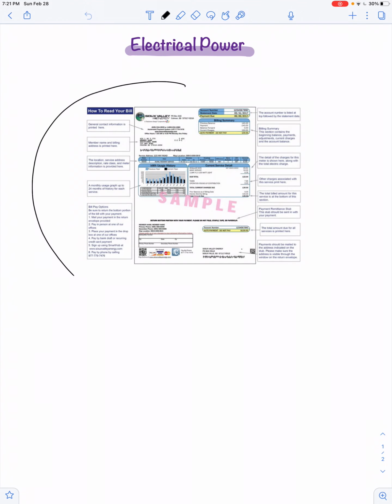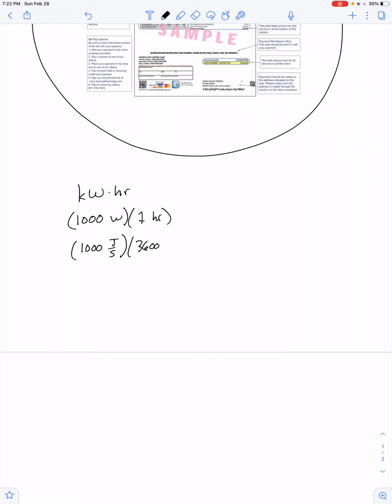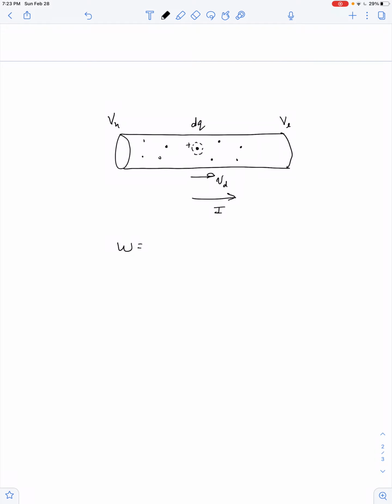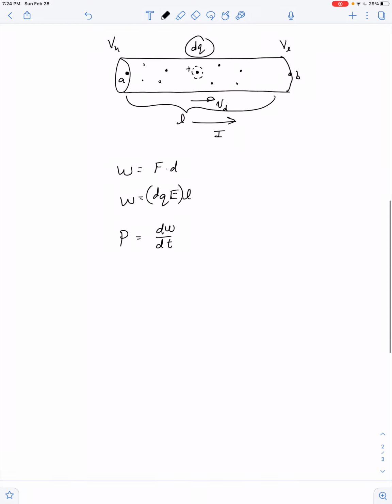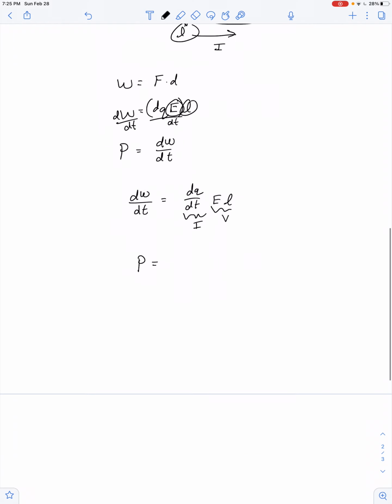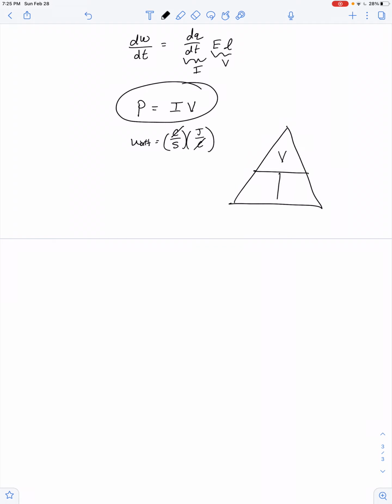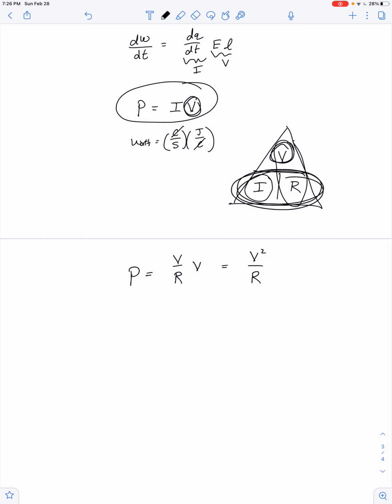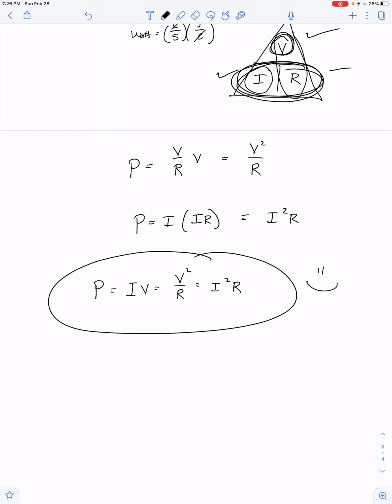Electric Power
Like all power, the rate at which energy is converted in an electrical conductor is measured in Watts (or Joules/second). For conductors that obey Ohm's Law (i.e. ohmic materials), the power can be calculated according to any of the three equations:

P = IV = I²R = V²/R

Utility companies sell electrical energy to consumers at rather low rates (a good estimate is somewhere between $0.10 and $0.30 per kW∙hr, depending on what state the consumer lives in). These rates are low, in part due to federal subsidization of the production of electricity. Unfortunately the price consumers pay for energy consumption, does not pay for the environmental impact that comes along with energy production, especially in the case of non-renewable energies. Society has become extremely accustomed to and dependent on cheap, available, and readily transmitted electrical energy, often without thought to where the energy comes from, and what impact it has on our planet.